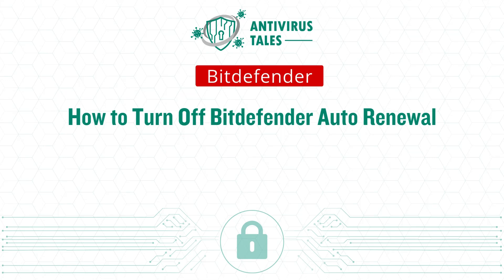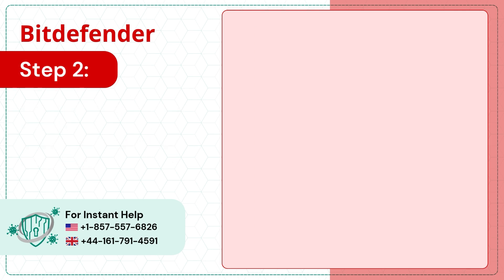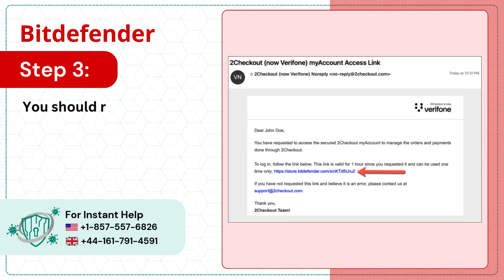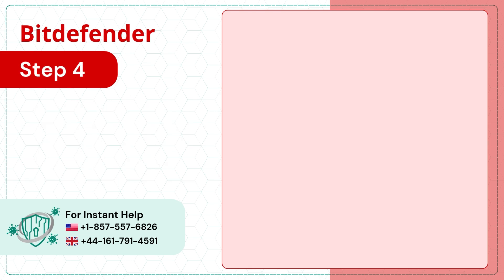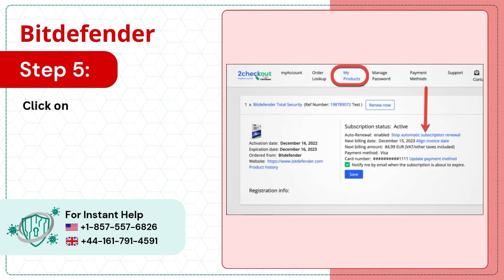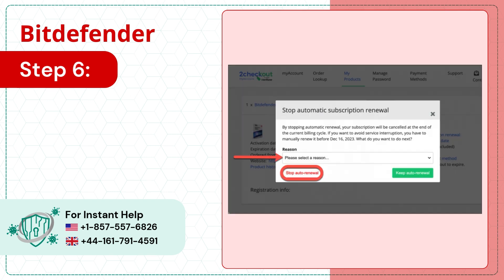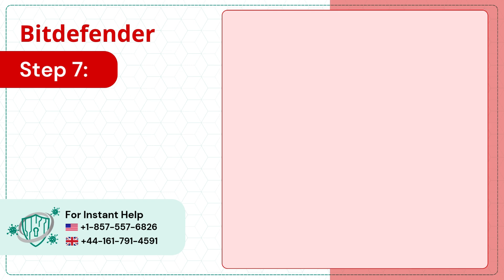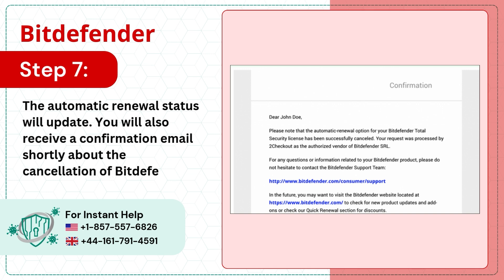How to Turn Off Bitdefender Auto Renewal? | Antivirus Tales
When you attempt to turn off Bitdefender Auto-Renewal, you may encounter potential problems like:

Limited control over subscription management
Inconsistent behavior
Difficulty canceling subscriptions
Lack of visibility for payment options

Want to turn off Bitdefender Auto-Renewal? Watch this video and learn how to do it.

Step 1 to Step 7 (0:00:09 - 0:01:08)

Watch the video till the end to learn how to turn off Bitdefender Auto-Renewal.

Are you still having trouble turning off Bitdefender Auto-Renewal?

if you have any questions about Bitdefender Antivirus.

We look forward to helping you turn off Bitdefender Auto-Renewal.